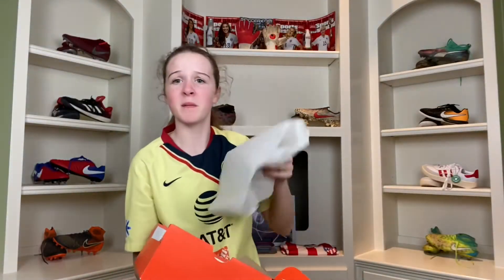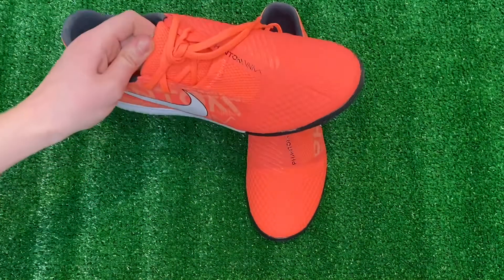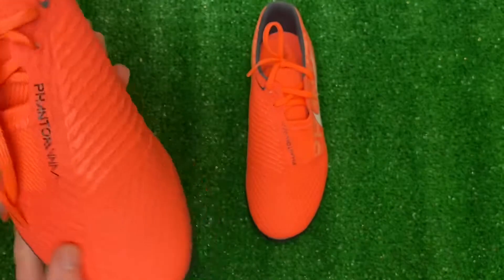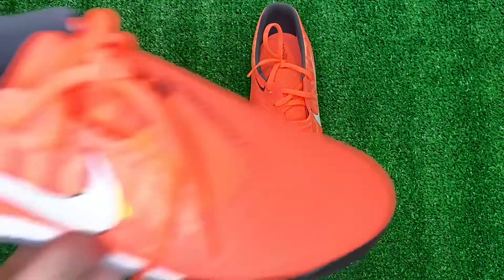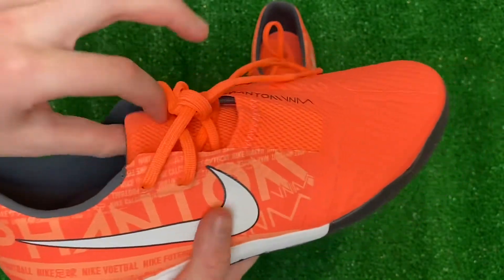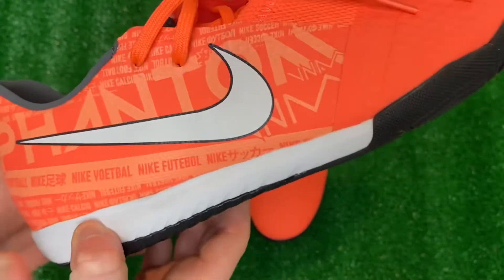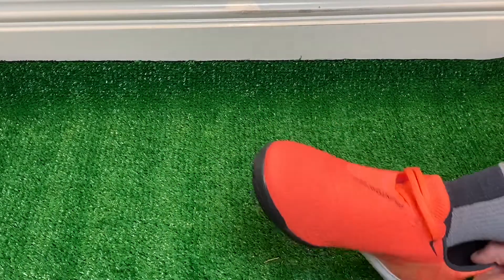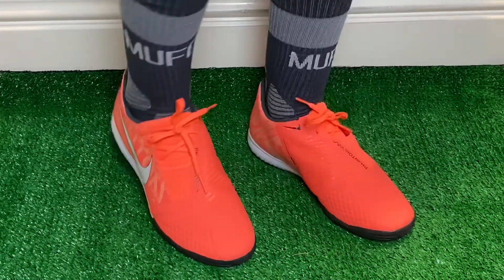Nike Phantom Venom Academy IC| Review + on feet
I hope you guys love the new setup as much as I do! I have so many good boot reviews coming up!

•HELLO10 - $10 off 75+
•499SHIP - $4.99 standard shipping 99+ (not allowed over $1000 or international)
•KICKIT - $25 off 120+ order

And if you enjoyed...